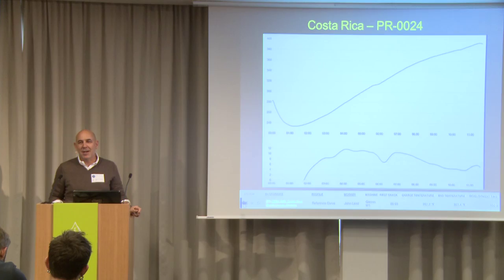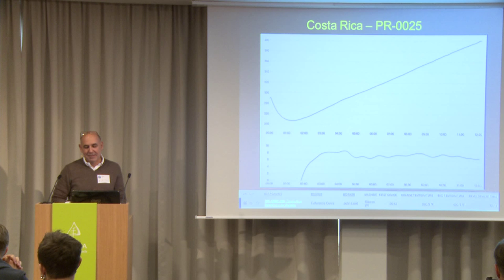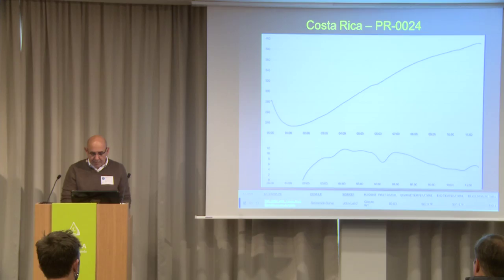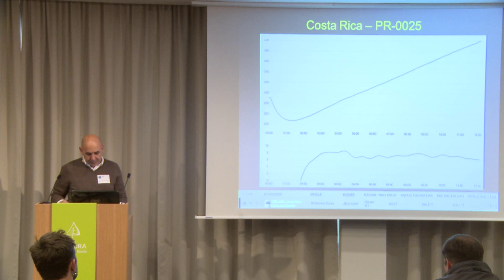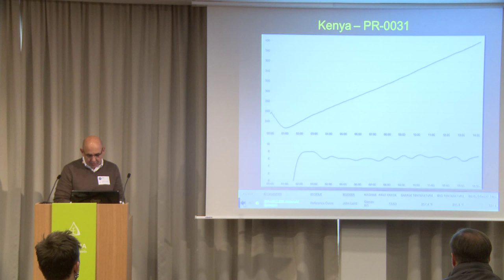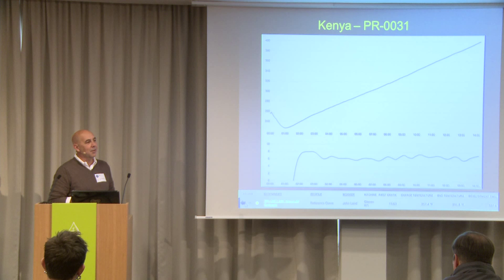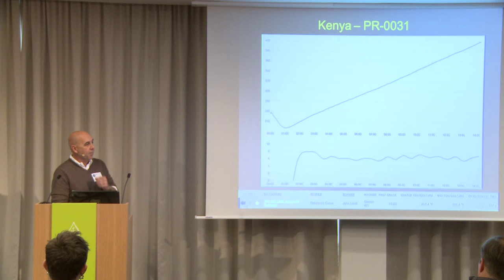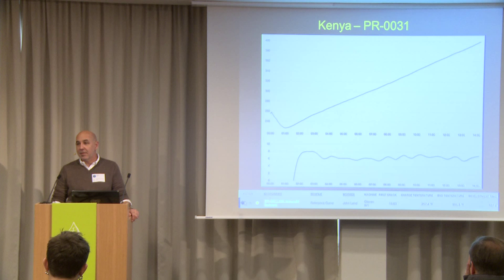John Laird: Q&A Evaluation